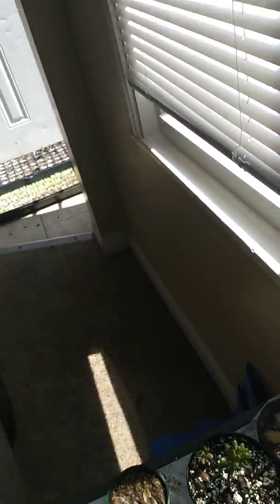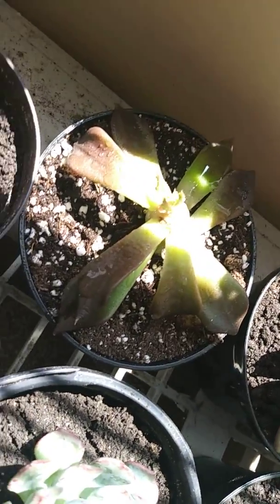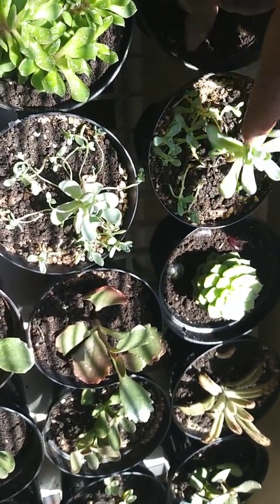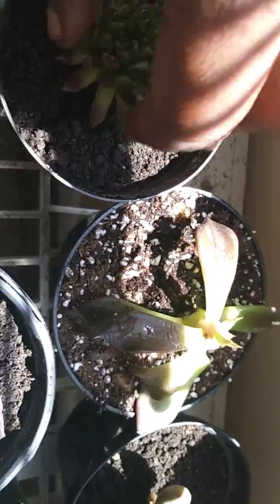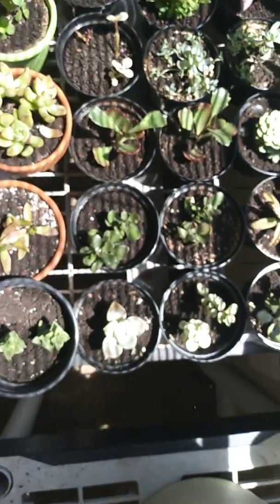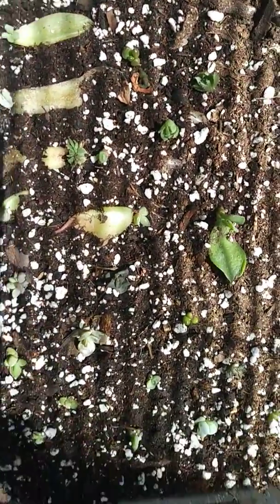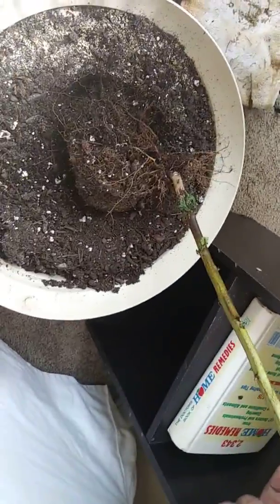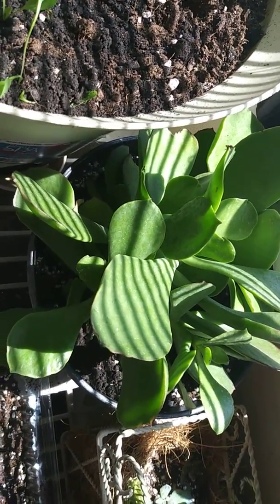Echeveria Prince is dying